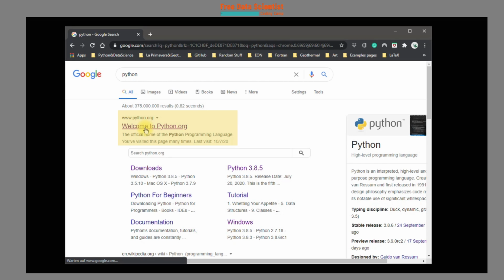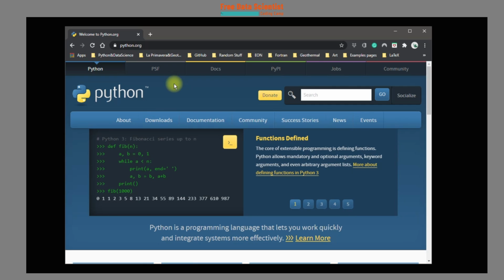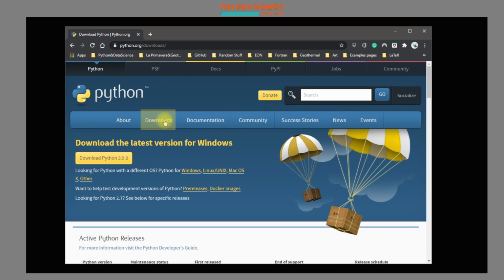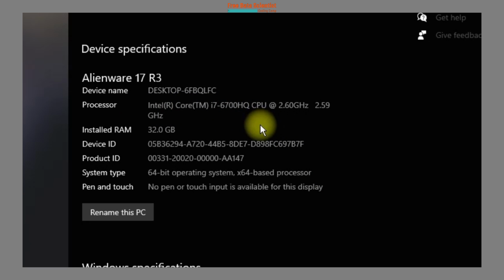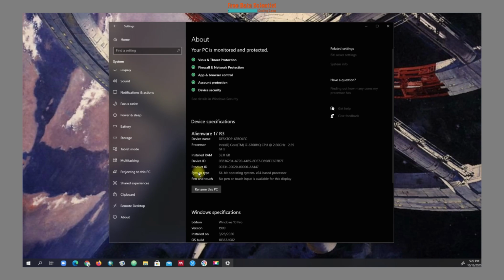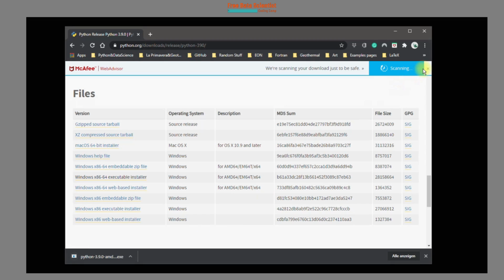Full Python Tutorial for Beginners. 00🐍| Python Install and run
In this video of our Full Python Tutorial for Beginners Series, We do it simply, Python install and run. We will start on how to install Python in Windows 10, the same procedure for python install in mac. We will cover which Python to install, which corresponds to the last Python version available on the website.
After the installation of Python and the conclusion of this video, you will be able to differentiate python install vs code. The normal question that pops every time in novice Data Scientists. Additionally, you will differentiate why you do not install Python with pip; you learn this in subsequent videos.

Welcome Back to Free Data Scientist!

Remember that you can download the scripts on our web page and practice with real exercises.

Chapters :
0:00 Download Python       (Windows and Mac)
2:32 Install Python              (Sytem 32 or 64 bit)
3:58 First Python Program